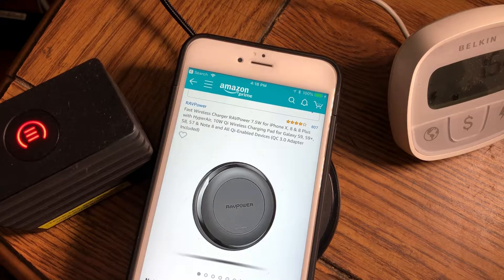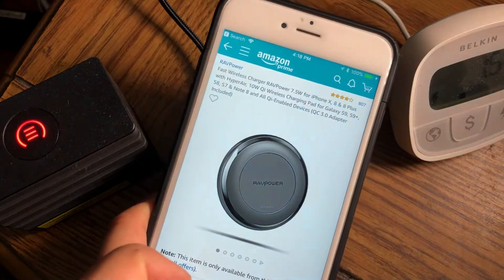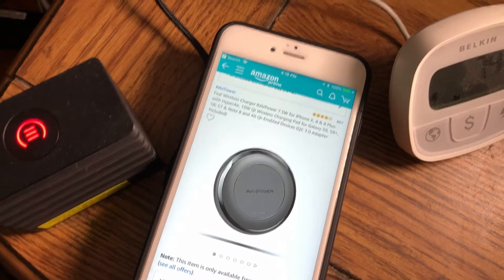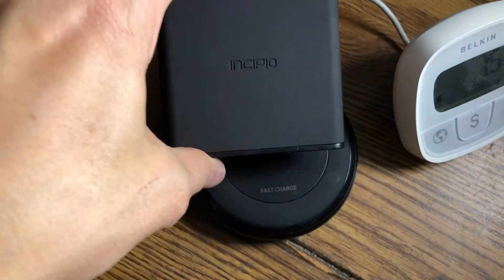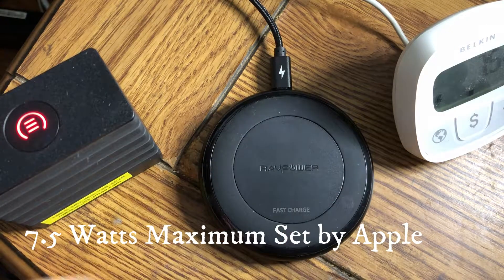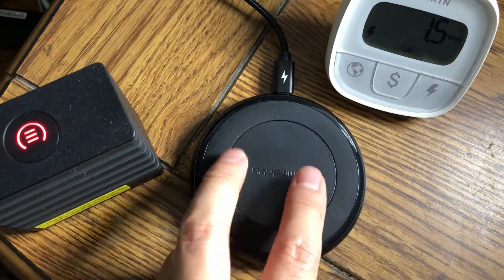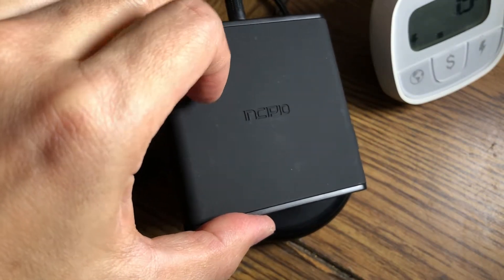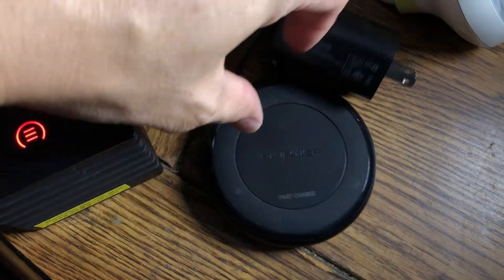Ravpower's Wireless Fast Charger | Quick Review and Why It's Going Back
Quick review of the Ravpower Qi Wireless Fast Charger

I'm sending it back because it is using power like old vampire AC adapters used to do, and the adapter is heating up with nothing charging.

Incipio Ghost Qi 15W Charger
Incipio 3 Coil Version of the 15W Charger